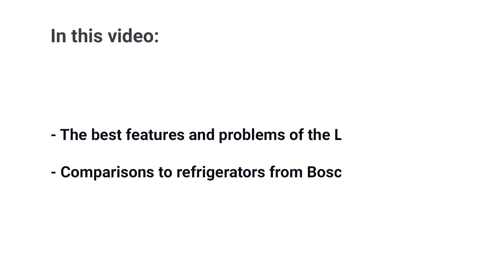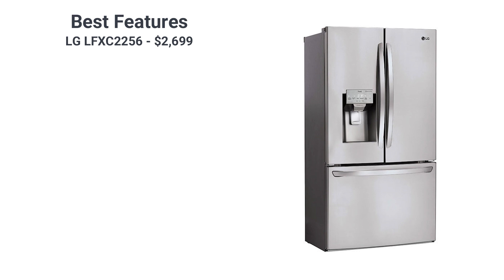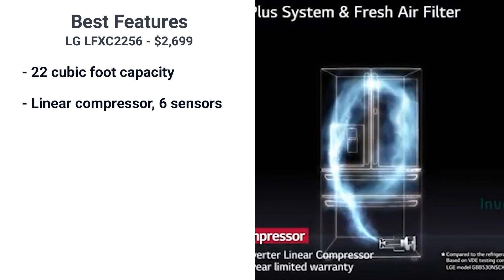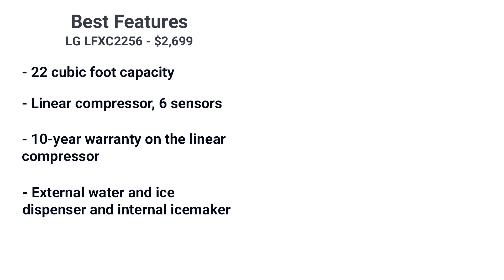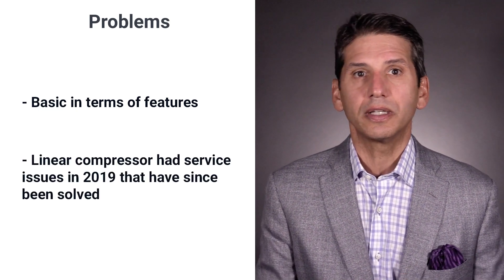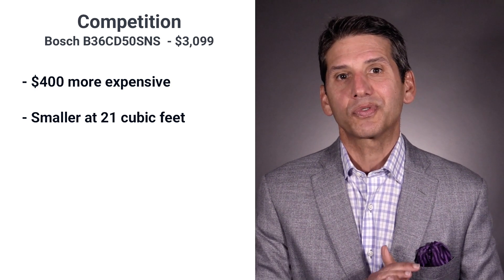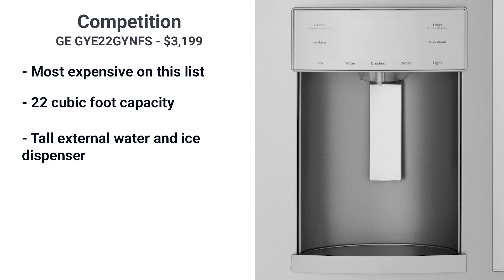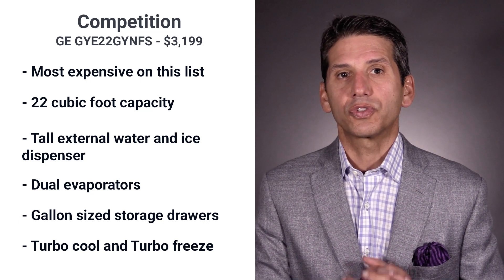Is the LG LFXC22526S French Door Refrigerator Any Good? - Ratings / Reviews / Prices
Download our FREE Refrigerator Buying Guide with honest reviews of all the most popular brands and updates on new tech and trends:

In this video you will learn the best features and a few problems with the LG LFXC22526S. Then you will see a comparison to similar models from Bosch and GE. In the end you will know if the LG is right for you.

The LG is $2,699 and has a 22 cubic foot capacity, so it's about average in terms of price and size for a counter depth refrigerator.

This model is equipped with water and ice through the door as well as dual ice makers, one located externally on the door of the fridge, and the other in the freezer drawer.

This refrigerator is Wi-Fi enabled, so you monitor your refrigerator and change temperature remotely from LGs ThinQ app.

The LG is basic but a good consideration, it is significantly less expensive than its competitors mentioned in this video.

However, you do have other options.

Chapters
0:00 Intro
0:27 Best Features
1:26 Problems
1:43 Competition
2:44 Should You Buy It?